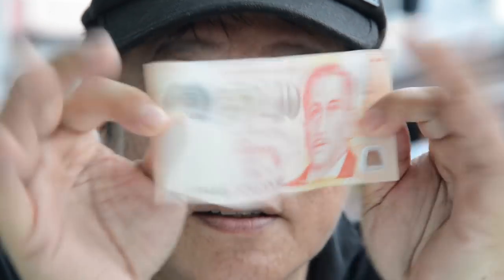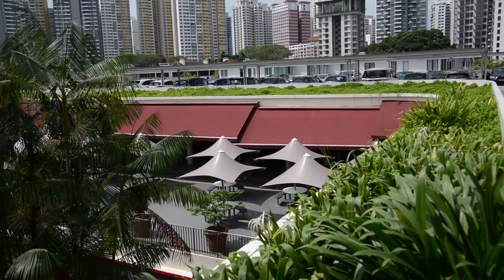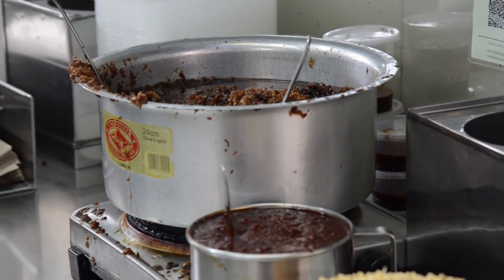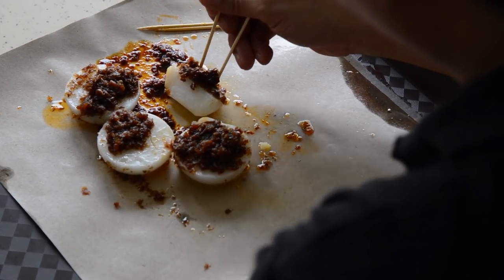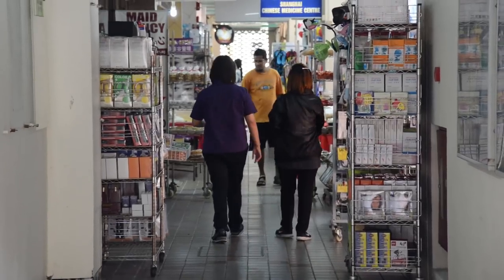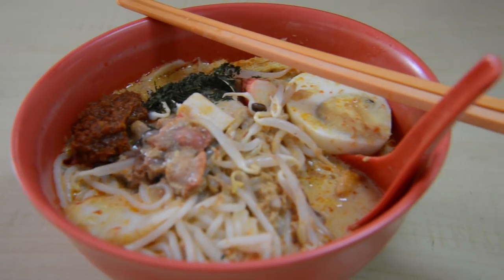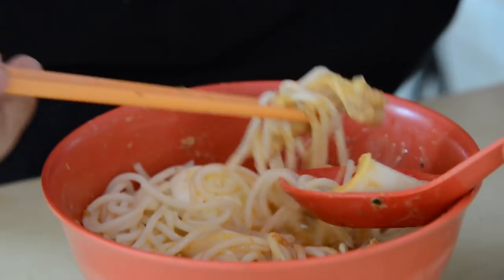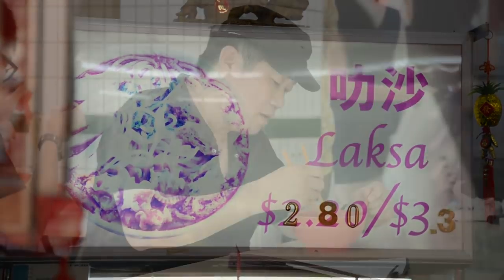$10 for 3 meals in Singapore?!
$10 for 3 meaningful meals a day in Singapore, one of the world’s most expensive city.. is that possible? Let our Makan Guru KF Seetoh show you how it can be done!